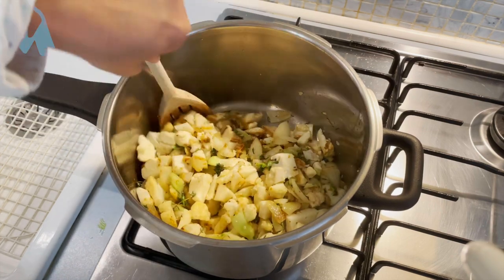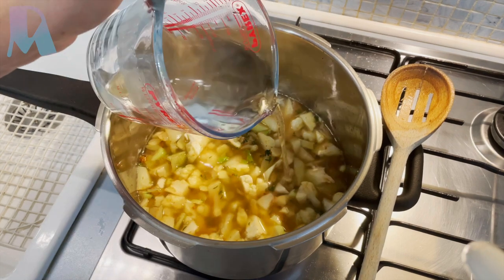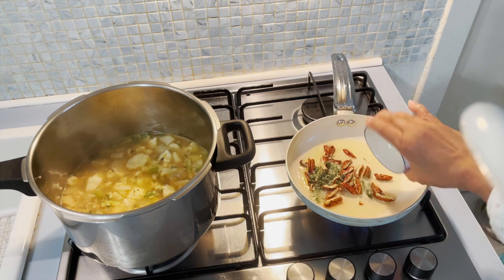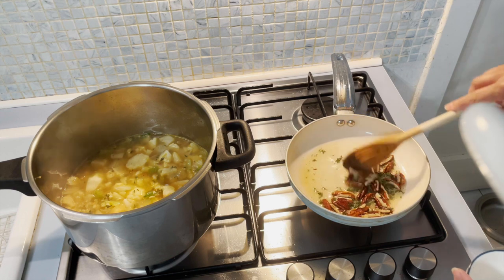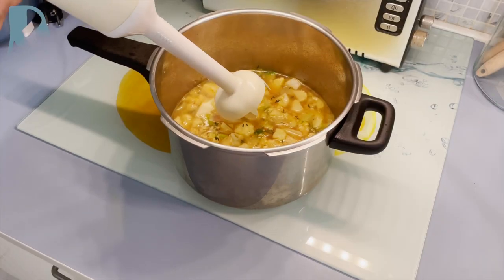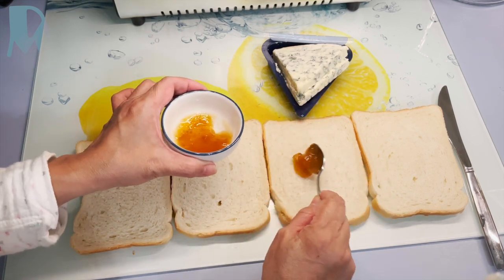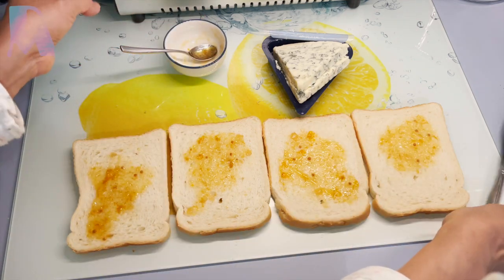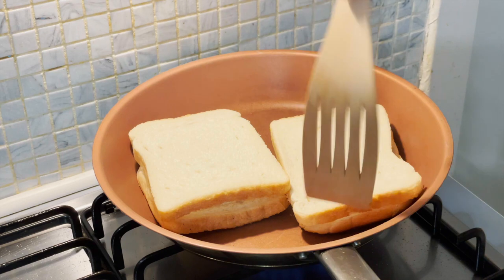🇪🇺CAULIFLOWER CREAM SOUP with PECAN and BLUE CHEESE-APRICOT CHUTNEY-TOAST -👩🏻‍🍳iCookiTravel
👩‍🍳Attention, attention! Here comes a real taste bomb! A heavenly, creamy cauliflower soup with aromatic garlic and thyme and a crispy pecan topping. Serve with toast-melted blue cheese and, as a fruity contrast, a delicious apricot chutney. Do I have to say more? An aroma explosion that is only drowned out by the enthusiastic shouts from my hubby!